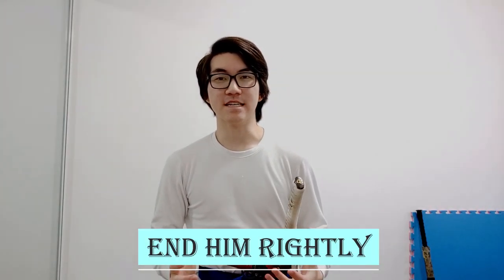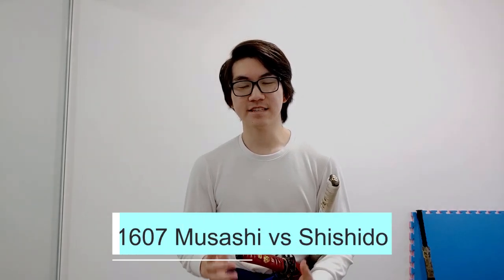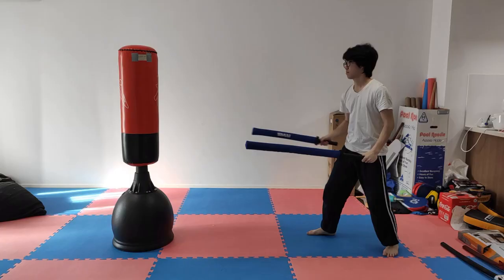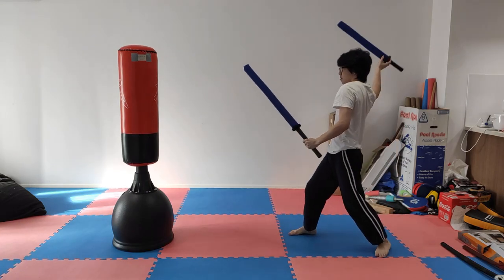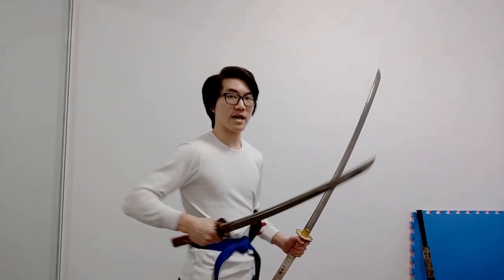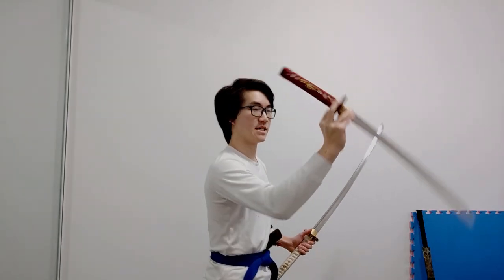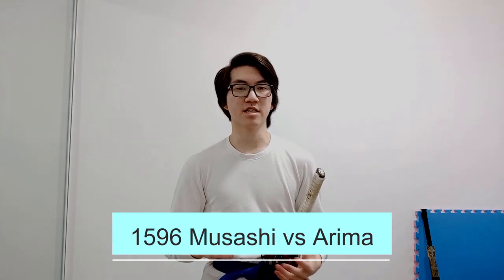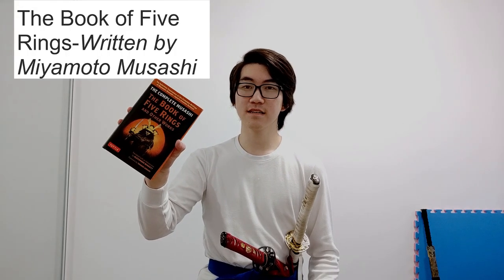End Him Rightly-Musashi version [sword talk/storytime]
Duels for honour are as cross cultural as mockery and trickery. In today's video I talk about Lichtenauer's 1430 manual and its well known form from which the "End him rightly" meme orginated. I also compare it to Musashi's 1607 duel against Shishido and touch on common themes between his first duel against Arima Kihei (1596) and arguably his most famous duel against Kojiro Sasaki (1612). I also spent a while finding the optimum way to throw a sword.